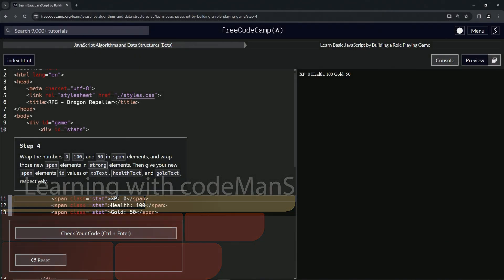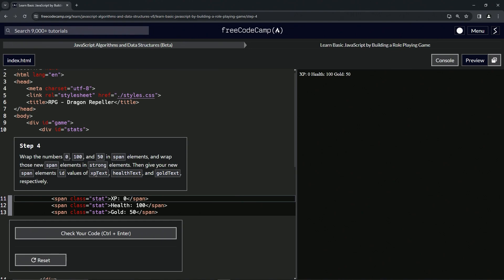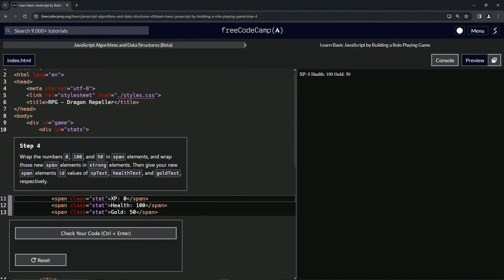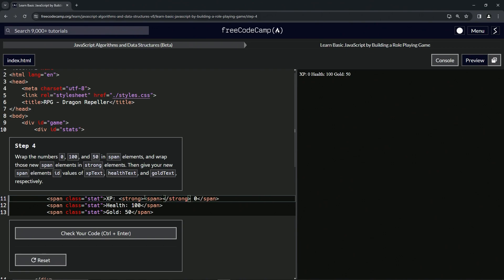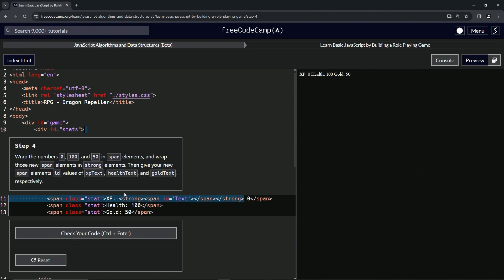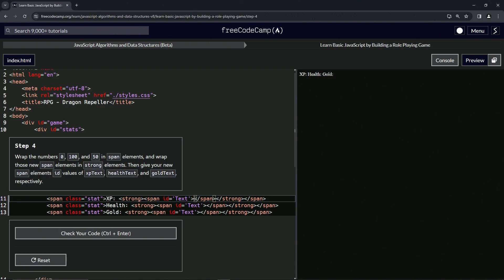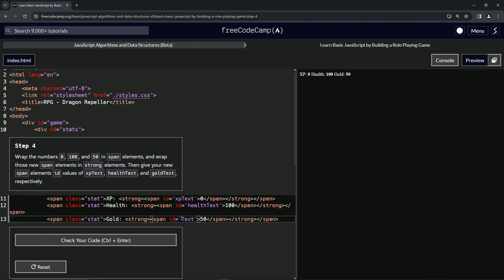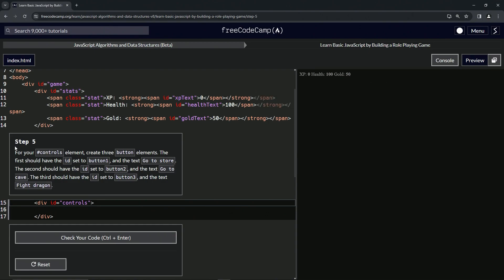(ARCHIVED) Learn JavaScript by Building a Role Playing Game: Step 4 | freeCodeCamp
🌟 **"Enhancing RPG Stats Display: Styling with HTML and CSS"** 🌟

Progress further in your RPG - Dragon Repeller project with our tutorial focused on enhancing the display of game statistics. This step isn't just about HTML structuring; it’s about emphasizing crucial game information through effective styling and organization.

🔢 **Styling Game Statistics for Enhanced Visibility**:

Learn the art of making key game statistics stand out using HTML and CSS. This tutorial will guide you through wrapping your stat numbers in span elements and further enclosing them in strong tags for emphasis. Understand the significance of adding distinct IDs to these elements for easy CSS styling and JavaScript manipulation.

📚 **Practical Exercise: Refining the Stats Display**:

Join us in this hands-on session to refine the presentation of your RPG stats. Ideal for those looking to improve their web design skills, this tutorial focuses on wrapping the XP, health, and gold values in span elements, and giving them respective IDs: 'xpText', 'healthText', and 'goldText'. You'll see how these small changes can significantly enhance the readability and visual appeal of your game’s interface.

📘 **Connect with Our Community of Creative Web Developers**:

Each lesson, including this detailed guide on stat display enhancement, is crucial in your path to mastering web-based game creation. Support our community by liking this video and sharing it with others interested in the art of web design and game development.

📜 **Start Your Journey in Advanced Web Game Design**:

Take on the 'Enhancing RPG Stats Display: Styling with HTML and CSS' challenge and share your creative approaches and outcomes in the comments. Let’s create a collaborative environment where we can all grow as game developers, embracing the innovative and detailed aspects of web game design.